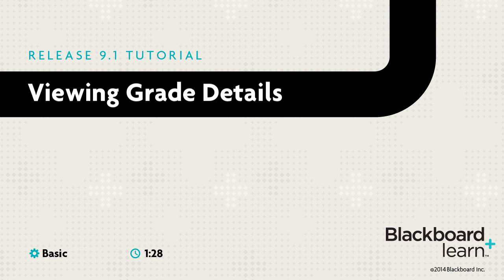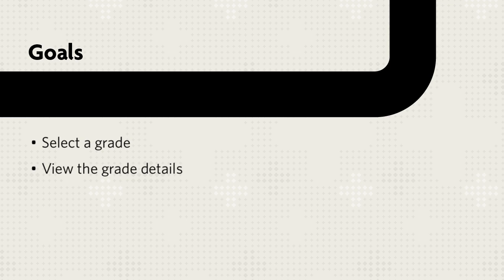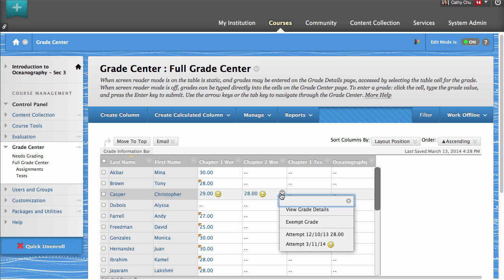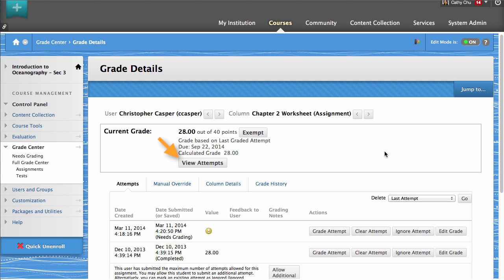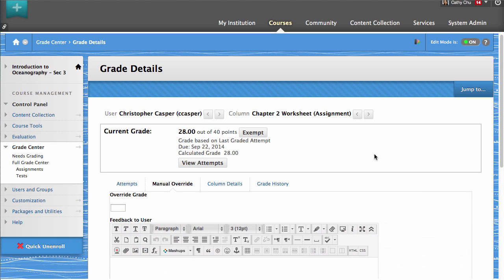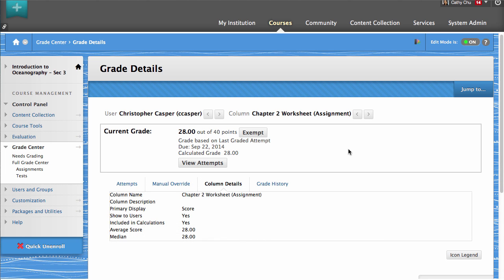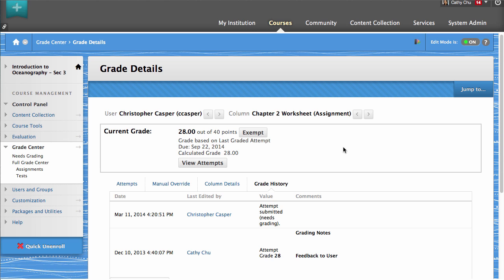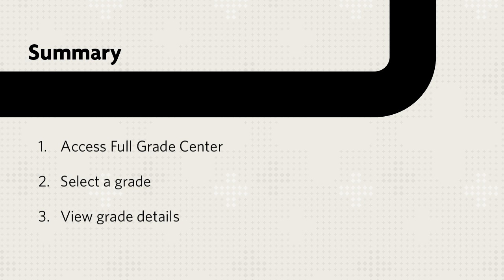How to Use Grade Details to See Attempts and Assign Grades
From the Grade Center, instructors can view Grade Details to see attempts, assign grades, and view the grade history. This tutorial will show you how to select a grade and view the grade details.